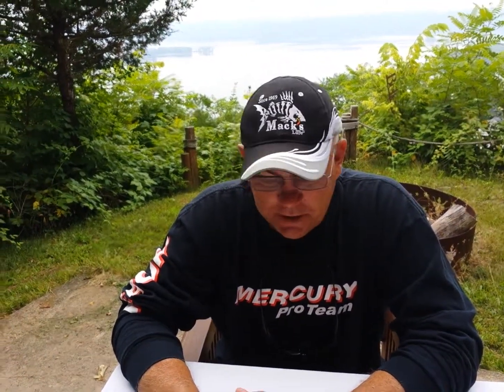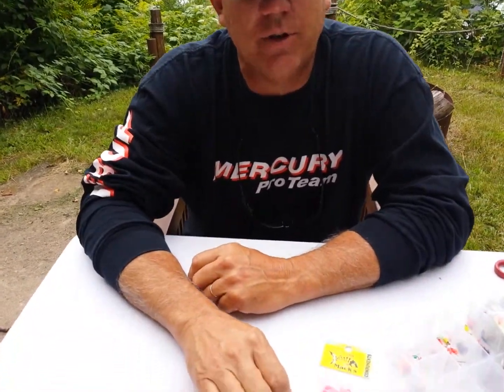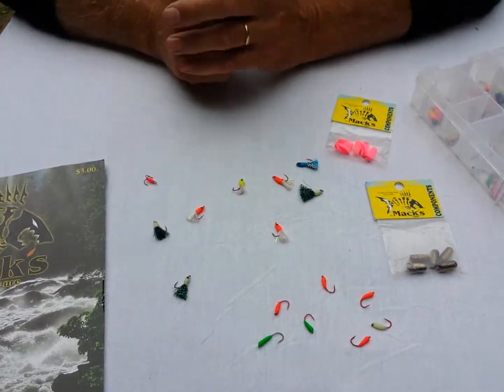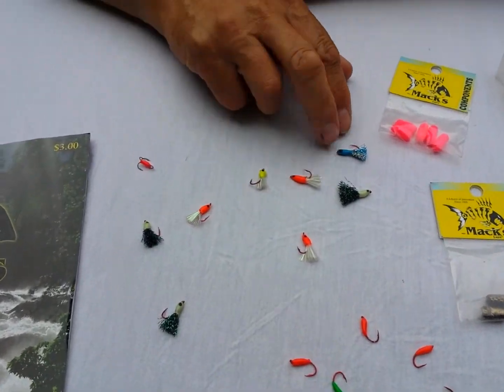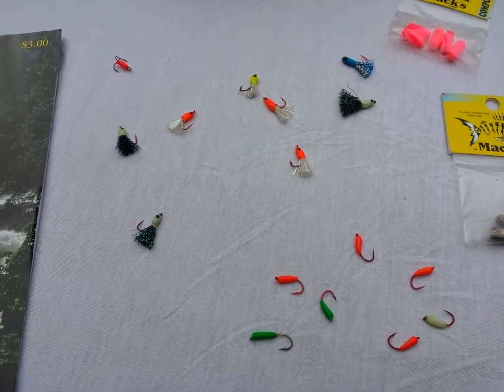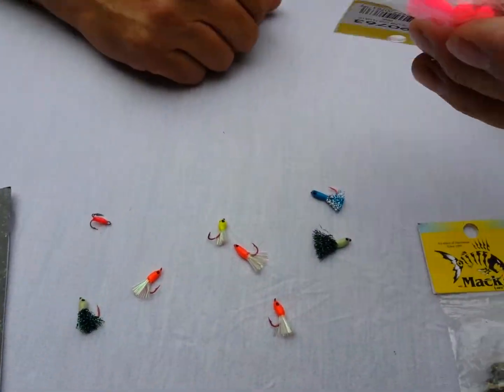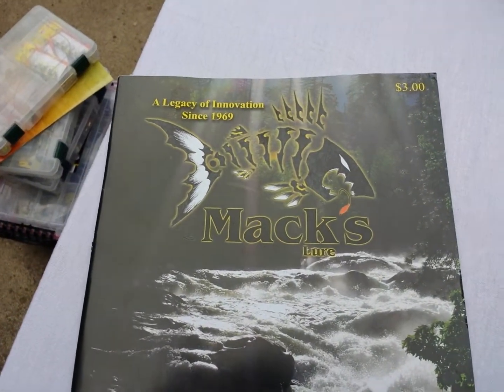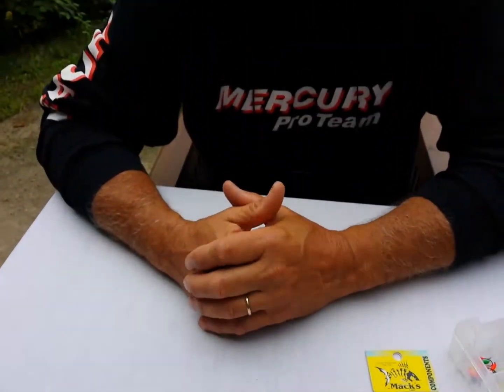Macks Lure Glow hooks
Glow Hooks and Sparkle Tail Flies catch fish. Check out the Glo Hooks and Sparkle Tail Flies for slip bobbering, Lindy Rigging and ice fishing. New to the market these baits will put fish in the boat.